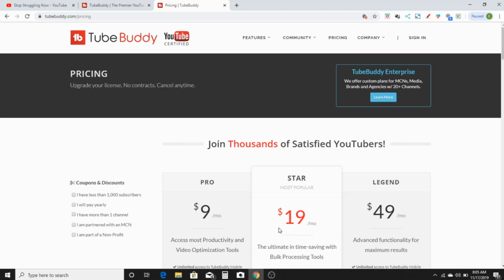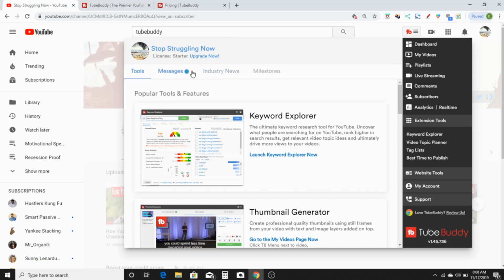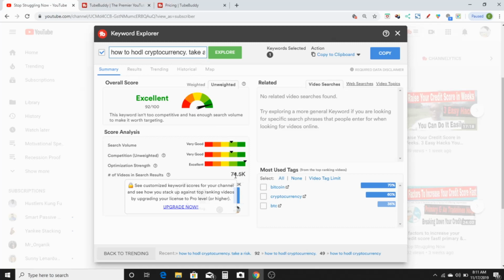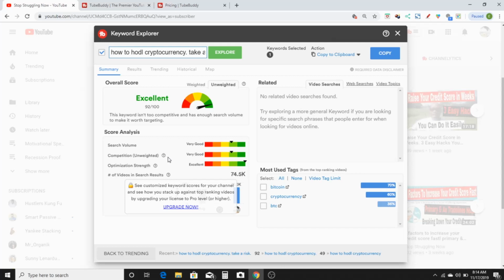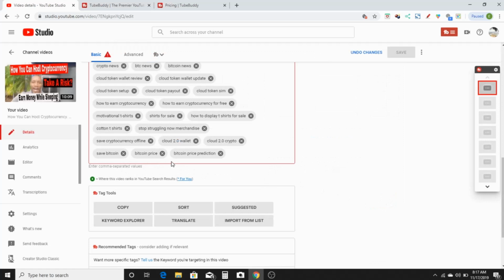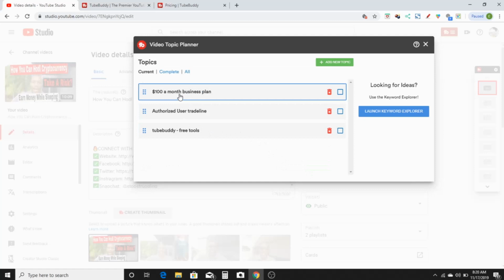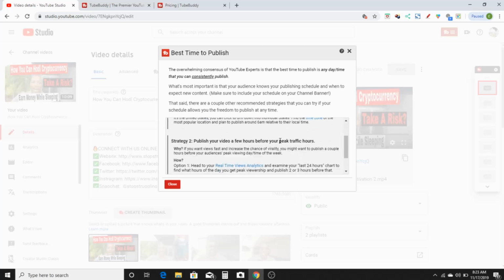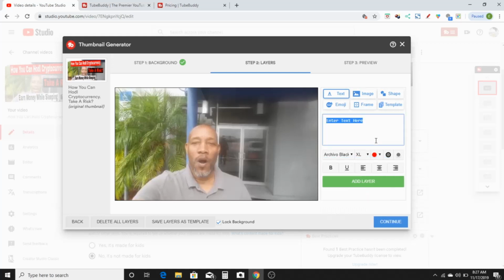How To Increase Views, Subscribers on Youtube. Helpful Tip. Tubebuddy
Helpful Tips. Tubebuddy extension can help you improve optimization, search results, thumbnails, keywords and a lot more.

🔥BEST TOOL TO GROW A YOUTUBE CHANNEL. Creating content or youtube channel, get your free Tubebuddy tools